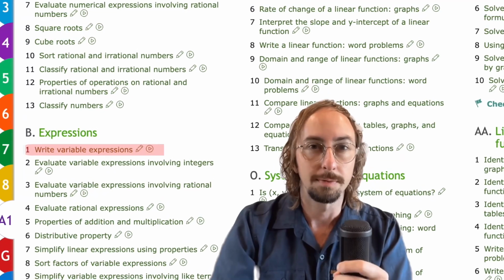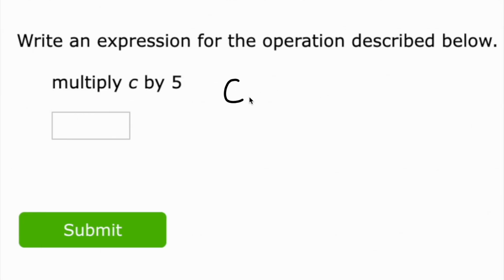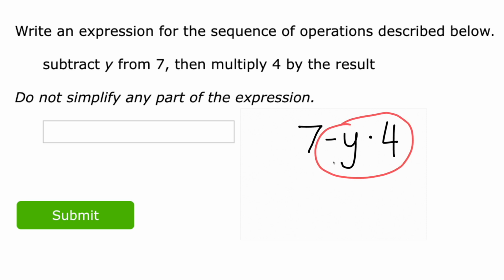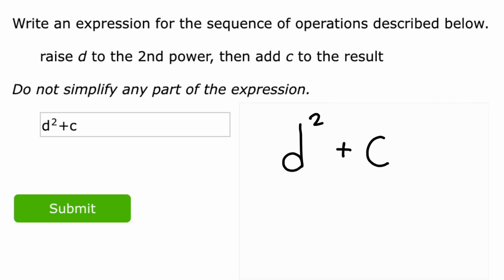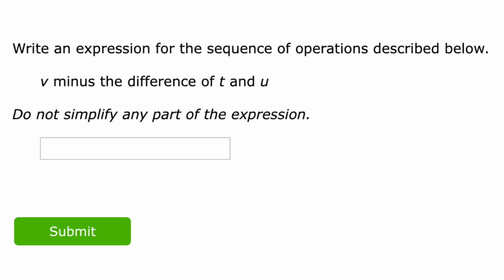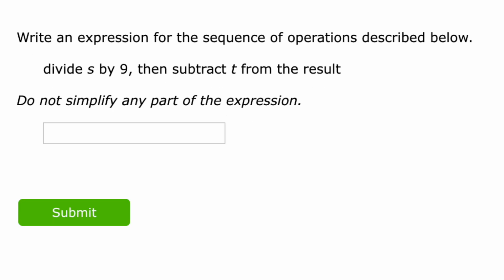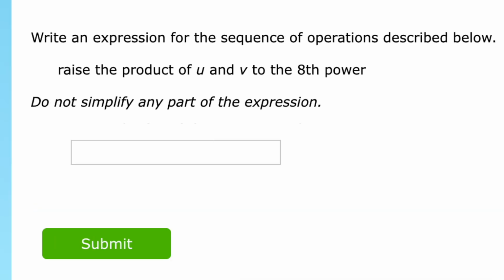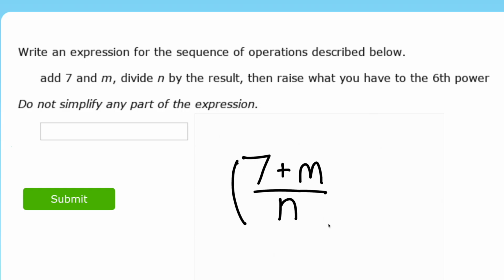Write variable expressions (Algebra 1 IXL Walkthrough for B1)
Useful tips and step by step examples to help you succeed on B1 on IXL.
B) Algebra 1) Write Variable Expressions.

You’ll learn:
✔ How to translate words and phrases into algebraic expressions
✔ Tricks for recognizing keywords like “sum,” “difference,” “product,” and “quotient”
✔ How to write expressions with variables step by step
✔ Common mistakes to avoid when turning word problems into math expressions

Whether you’re practicing for homework, preparing for a test, or just want to master writing variable expressions, this video will give you the confidence you need.